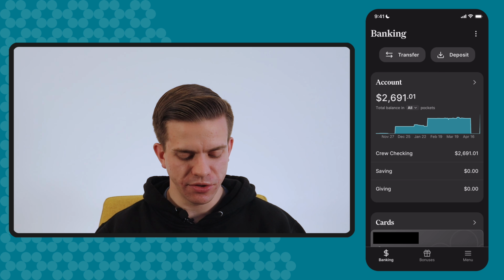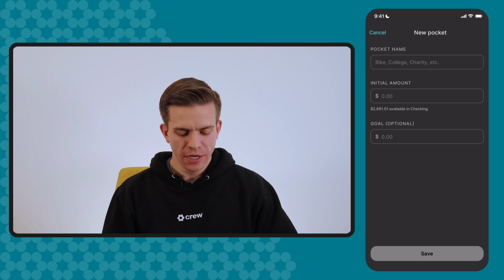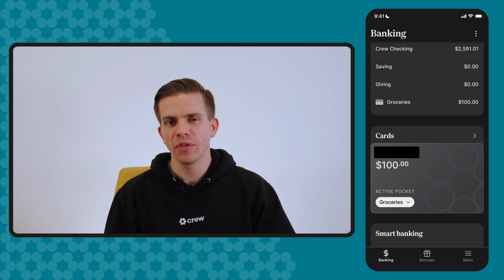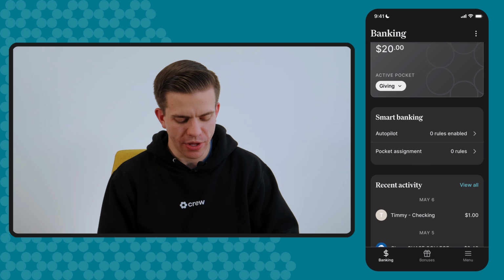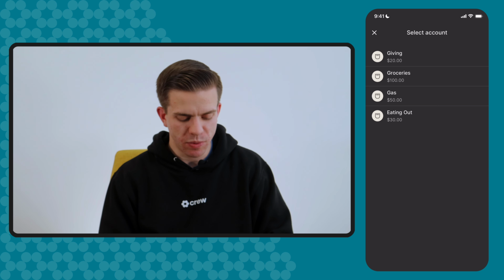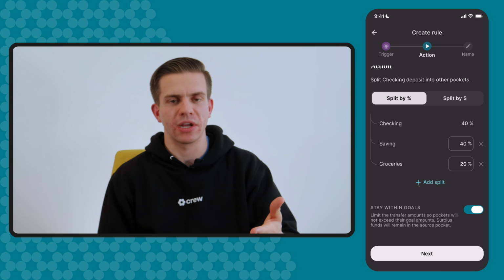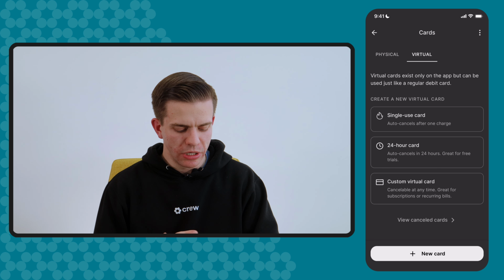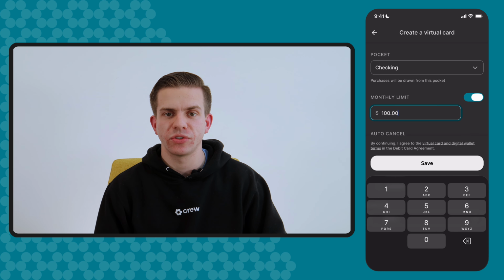Crew Finance Envelope Budgeting Walkthrough (2026)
In this video, I walk through the Crew Finance app and explain how to set it up. Hopefully this is helpful for anyone who is considering signing up or new to Crew.

If you want to sign up for Crew, use my code to boost your interest rate by 0.5% for three months. I receive compensation when you sign up with my code.

Note:
I recorded this a few weeks ago, and since then, Crew has introduced some updates to the app so some of the screens you see might look a little different.

The Crew Mastercard® Debit Card is issued by Bangor Savings Bank, Member FDIC, pursuant to license by Mastercard International Incorporated. Mastercard is a registered trademark, and the circle design is a trademark of Mastercard International Incorporated. Spend anywhere Mastercard is accepted.

Annual Percentage Yield (APY) is variable and may change after account opening. The advertised 2.95% APY is accurate through June 30, 2026. There is no minimum balance or deposit required to obtain the advertised APY. Fees may reduce earnings.

Chapters:
0:00 Intro
1:46 Pockets
4:10 Hiding Pockets
4:58 Autopilot: Split Paycheck
8:02 Autopliot: Round Up
8:59 Virtual Cards